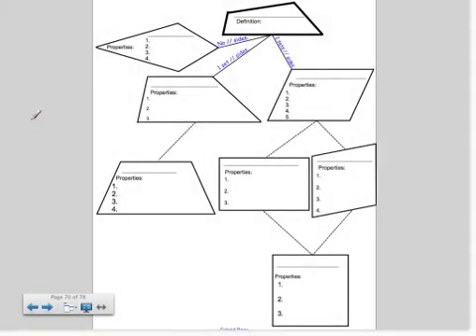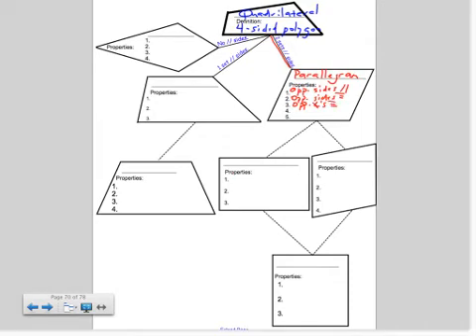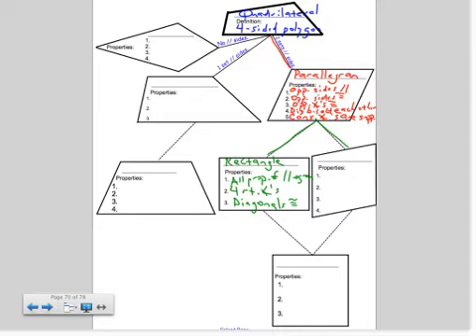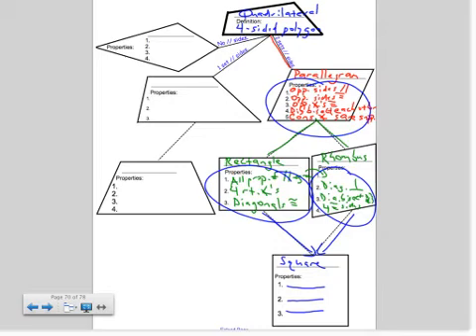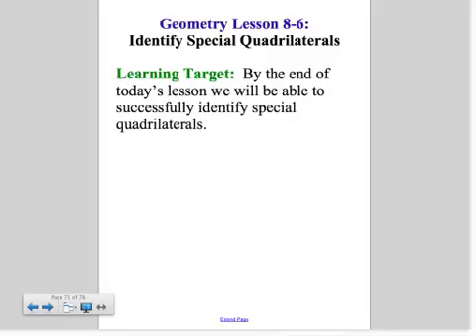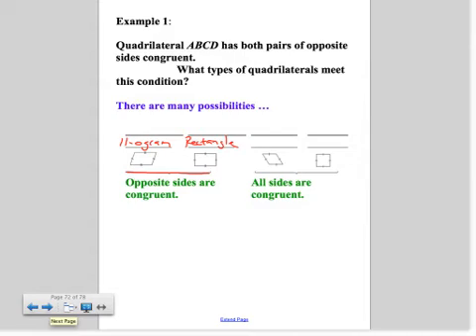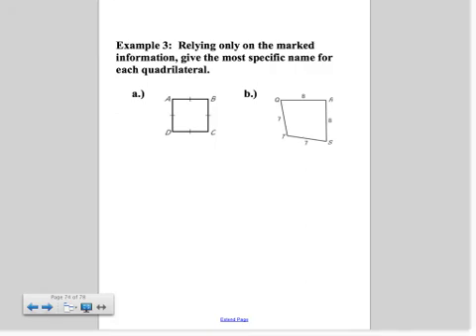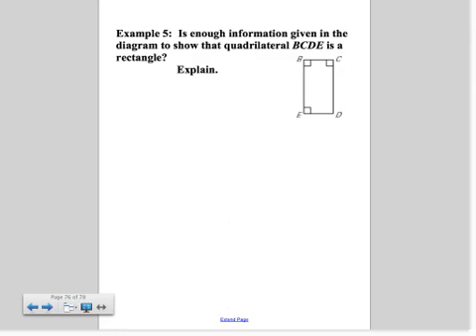Section 8.6: Identify Special Quadrilaterals